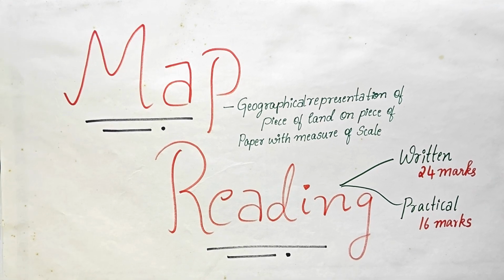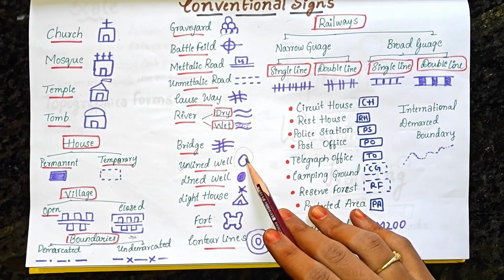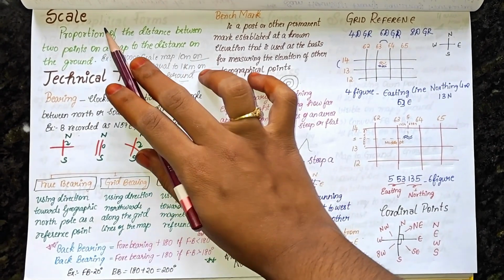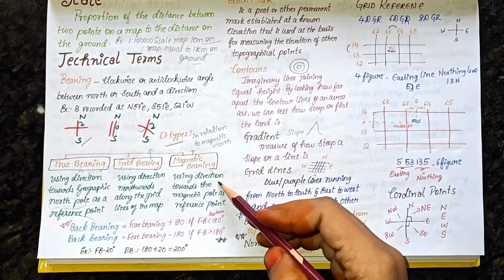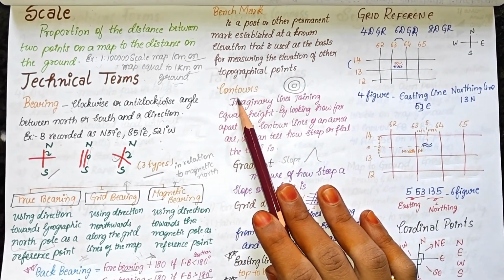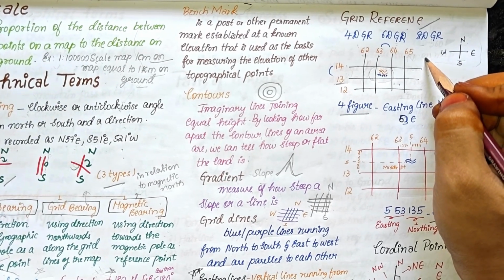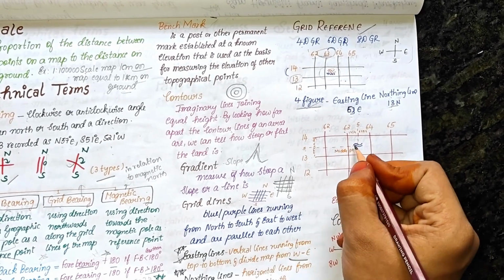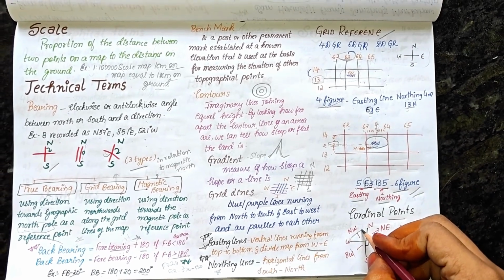MAP READING PART 1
NCC does not provide any review courses or study materials for the examinations. NCC views the examinations as an evaluative process. Eligibility criteria have been established to identify minimum levels of preparation for the examinations.

I'm Gita Sri - guide for NCC examination. Each Candidate Guide contains the following:
- Special Subjects
 MAP READING
      -Conventional Signs
      -Scale
      -Technical Terms
      -Grid Reference
      -Topographical Forms
      -Types Of North
      -Prismatic Compass
      -Parts Of Compass
      -Service Protractor

- Special focus on written exams

Parts Of Compass Service Protractor uses of compass finding own position map to ground ground to map items required for night navigation